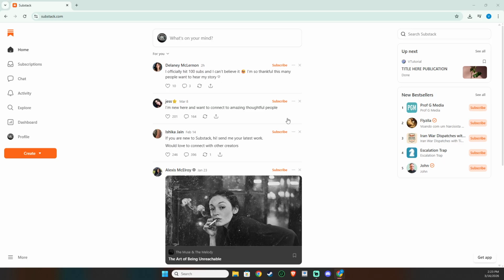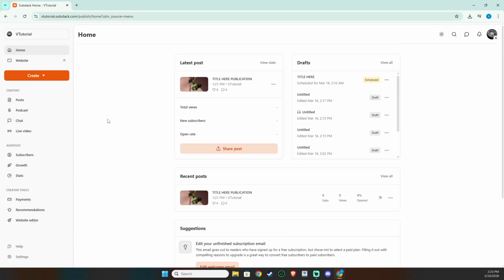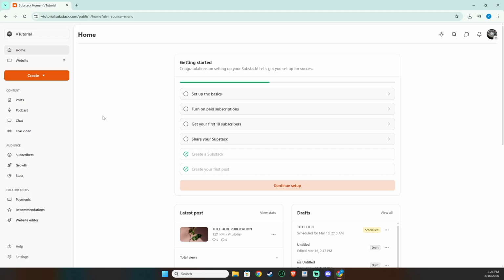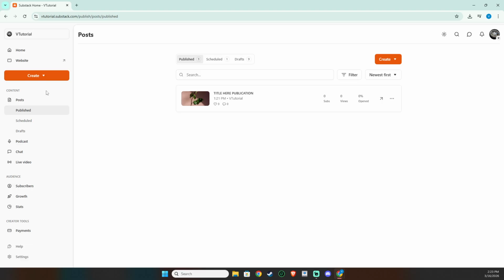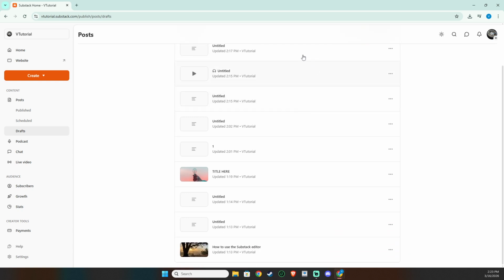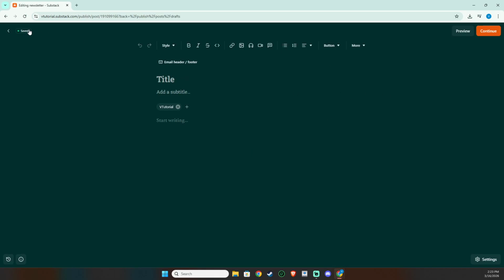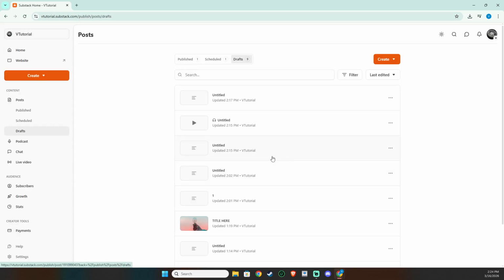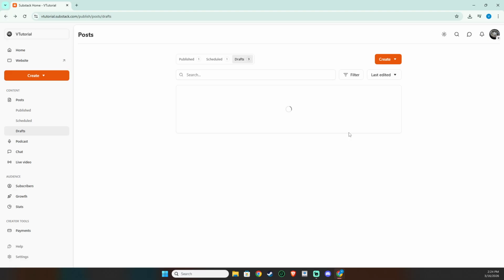How To Find Drafts on Substack [2026 Full Guide]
How To Find Drafts on Substack

In this video, we show you exactly how to find drafts on Substack so you can easily resume your writing process and manage your unpublished work. We explore the central repository within the dashboard where your ongoing projects are stored, ensuring you never lose track of your creative ideas.

Efficiently navigating your editorial workspace is key to maintaining a productive writing habit and an organized content calendar. We focus on the post management interface and the specific sections dedicated to saved progress, emphasizing how to quickly filter and access your work-in-progress to streamline your journey from initial concept to final publication.

Technical Specs:
Software: Substack; Feature: Post Dashboard & Drafts Archive.